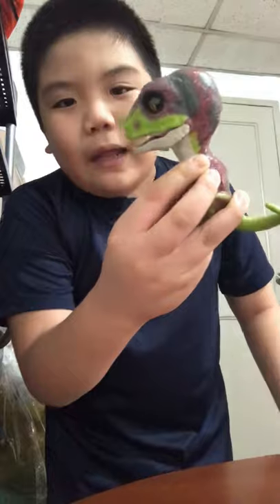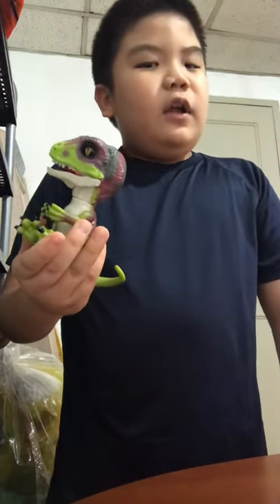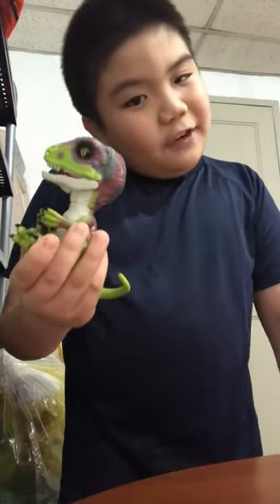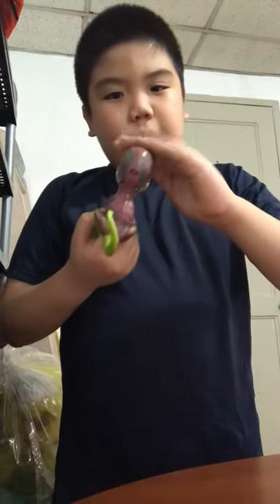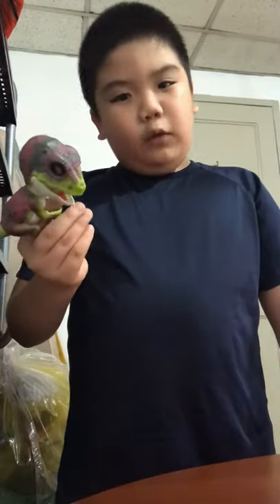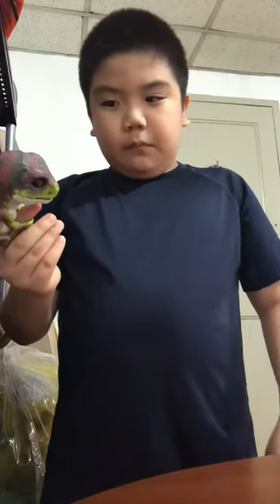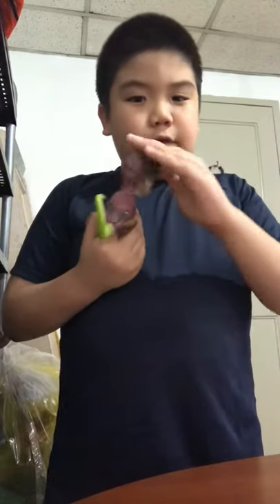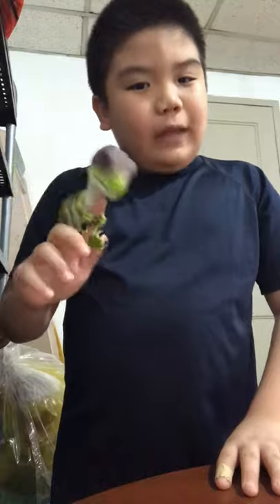Summer vlogs 1! Fingerlings Velociraptor “Stealth” toy review!